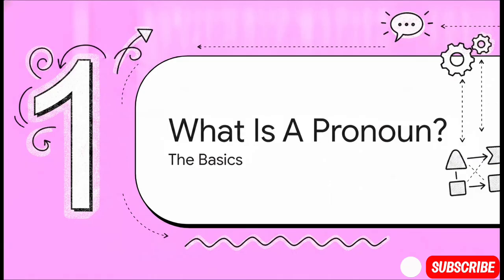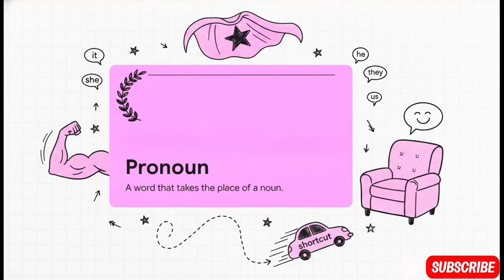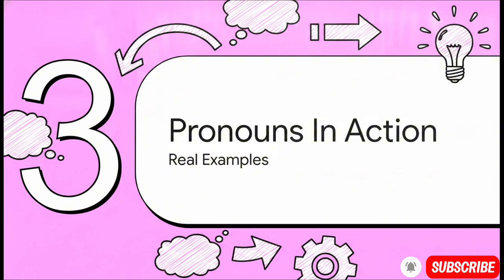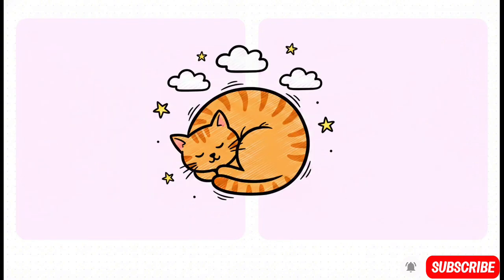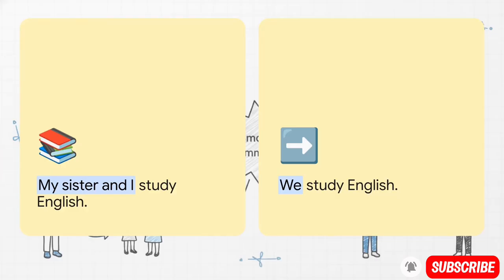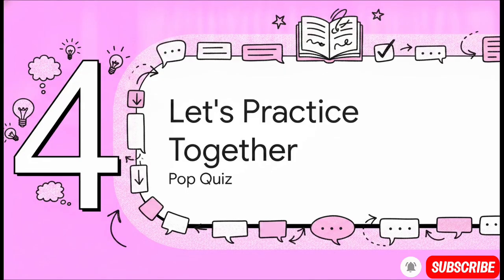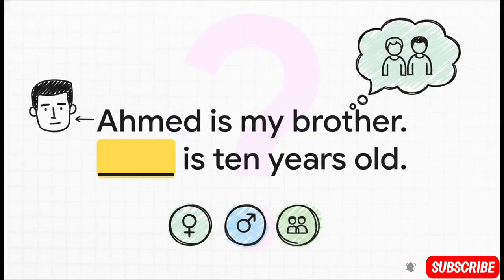3. Pronouns for Kids | Personal Pronouns (I, You, He, She, It, We, They) | Easy English Grammar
Learn Pronouns in a fun and easy way with Mrs. Maria Habib!
Welcome to Nova English Academy! In this beginner-friendly English grammar lesson, children will learn what pronouns are and how to use them correctly in simple sentences.
In this lesson, you'll learn:
📝 Personal pronouns: I, You, He, She, It, We, They
💬 Easy examples and practice
🎯 Fun activities to help children remember pronouns
This lesson is perfect for:
Preschool
Kindergarten
Grade 1 & Grade 2
ESL/EFL learners
Parents and teachers
👩‍🏫 Teacher: Mrs. Maria Habib
🏫 Nova English Academy